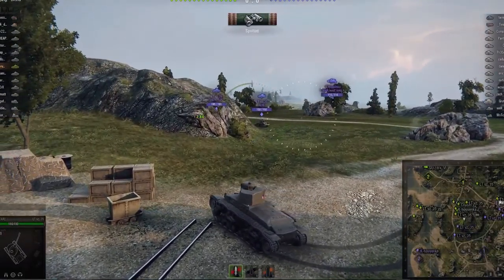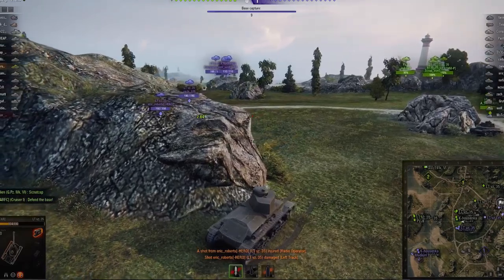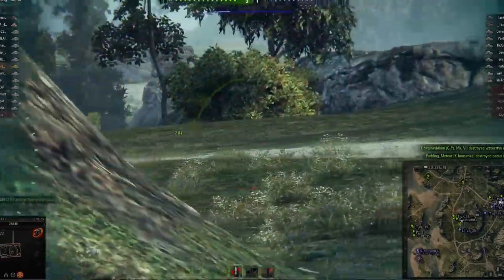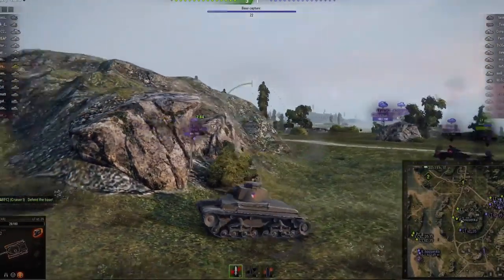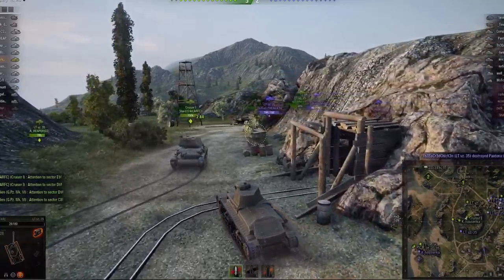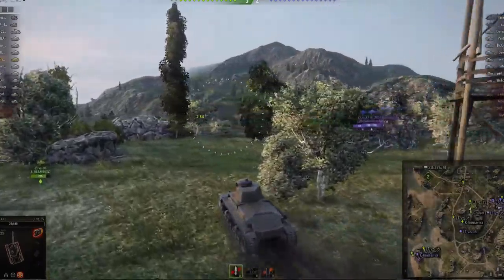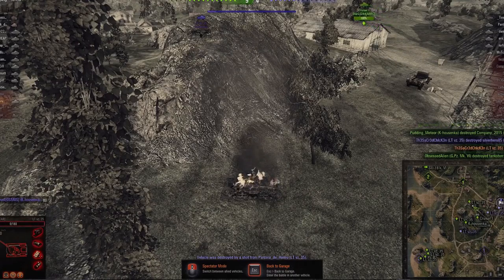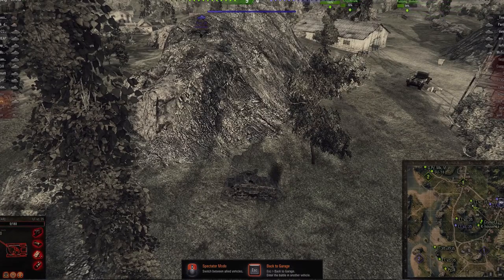World of Tanks LT pz 35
World Of Tanks Czech Tech Tree has come to us. This si the Tier 2 LT pz 35. A fun little tank that is quite good for its level. Pretty quick and the gun is decent, though inaccurate, but then it is Tier 2 lol. I think this will be a great tank for new people or experienced to get their feet wet in this tree. The grind through it should be pretty fun. Please enjoy and have fun.

Monday: War Thunder
Tuesday: War Thunder
Wedensday: Star Citizen
Thursday World Of Tanks/World Of Warships
Friday: Armored Warfare
Saturday: Armored Warfare
Sunday: Armroed Warfare
*the game on anyday is subject to change*

Please enjoy and have fun